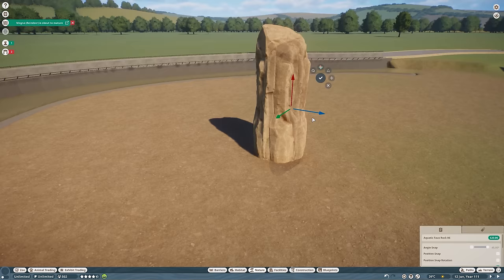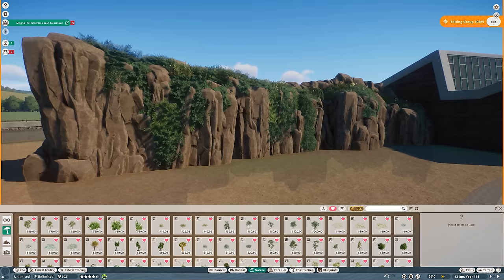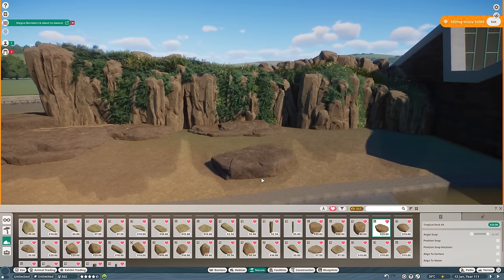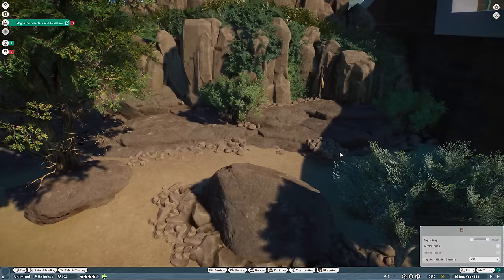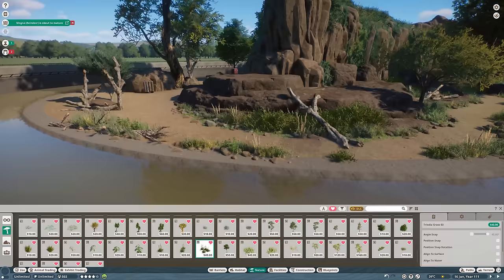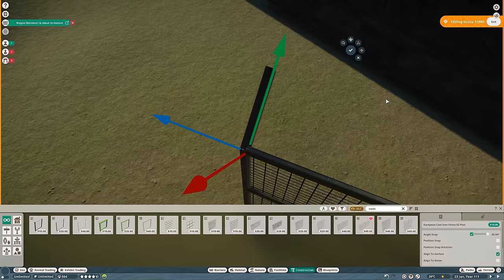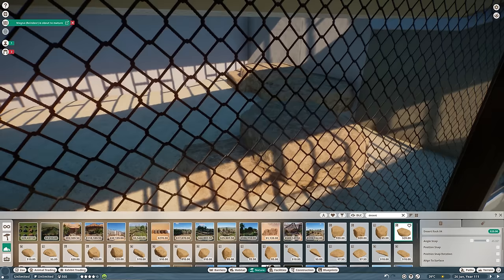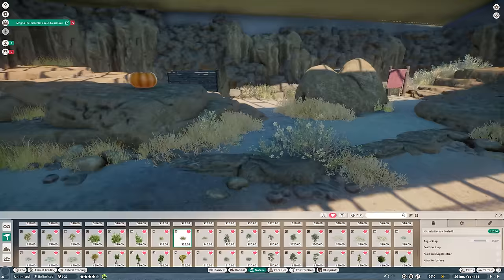West African Lion Habitat | Elm Hill City Zoo | Planet Zoo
Let's get back to business! It is time to build habitat for the West African Lions! 🦁  This animal was highly  requested by you guys and I hope that you will enjoy this habitat! Another feline added to our Wild Cat House! Four more to go! Enjoy the video! 💚

Chapters:
00:00 Intro
00:17 Outdoor Enclosure
18:15 Holding Pen
21:58 Indoor Enclosure
27:02 Cinematic Shots